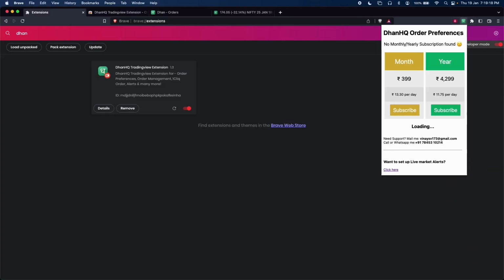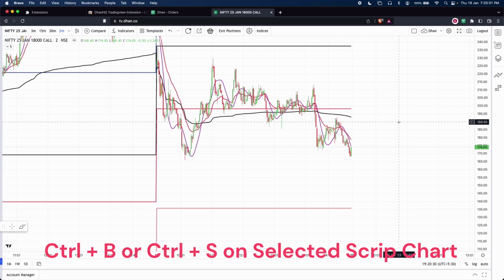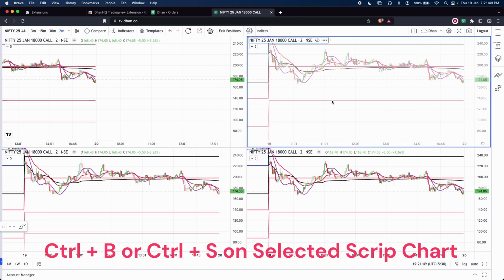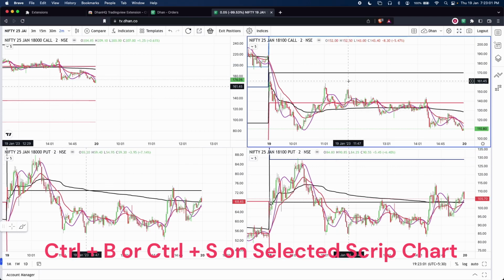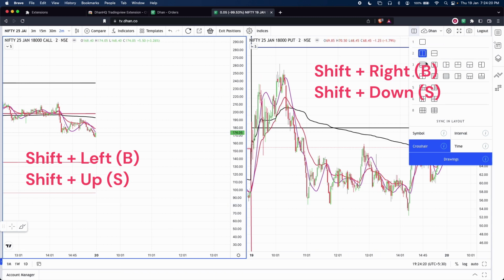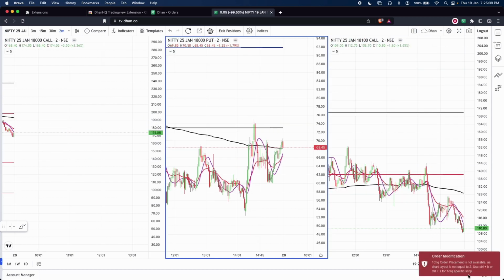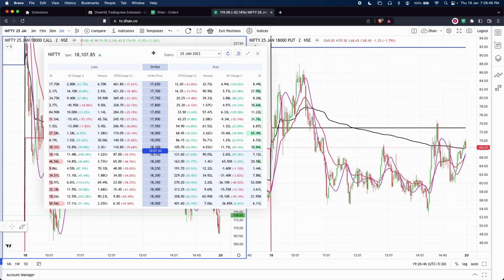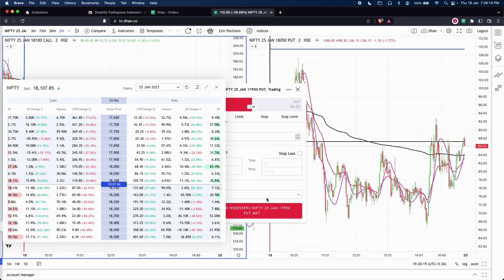7) DhanHQ Tradingview Chrome Extension - 1Cliq Order Shortcut & Orders placement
DhanHQ Tradingview Chrome Extension - 1Cliq Order Shortcut & Orders placement